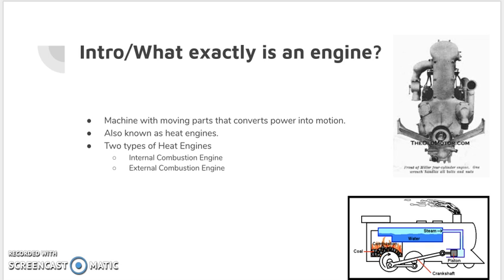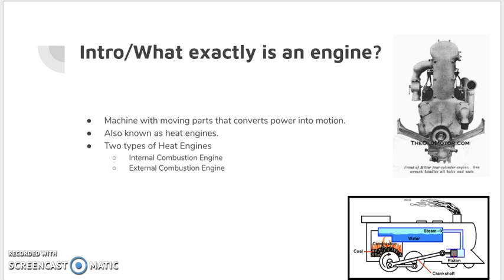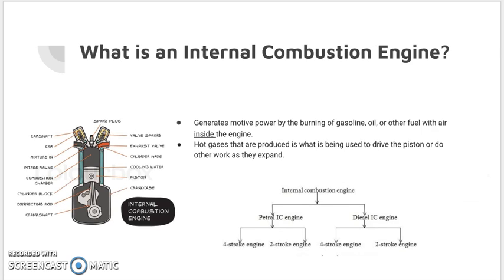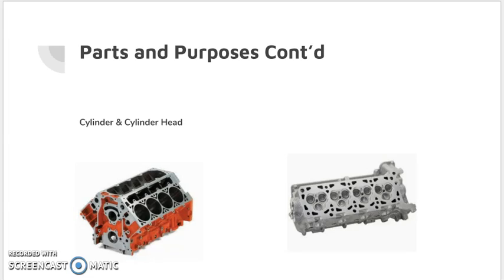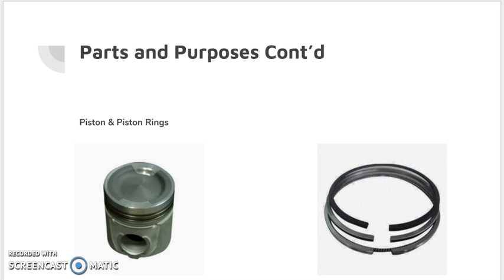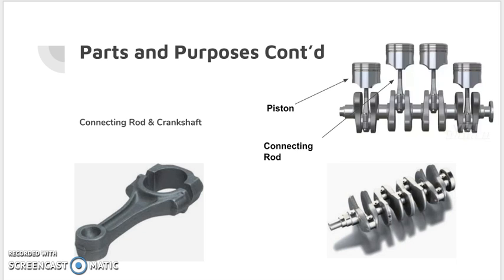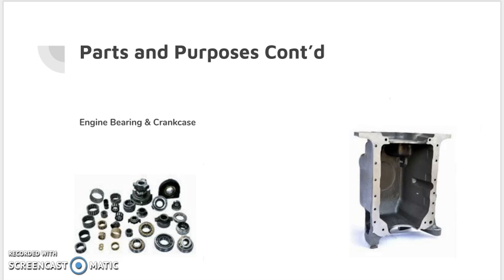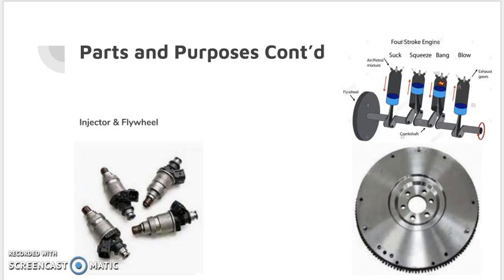Brady ENVS 484 Internal Combustion Engine